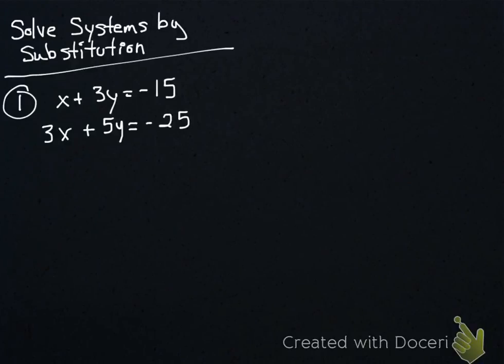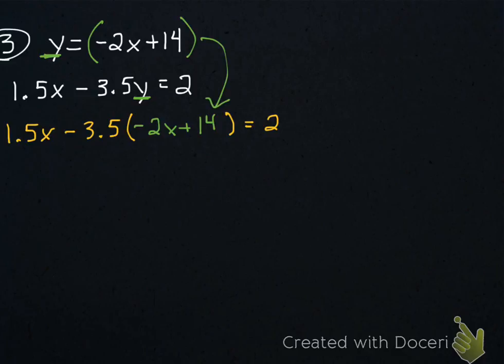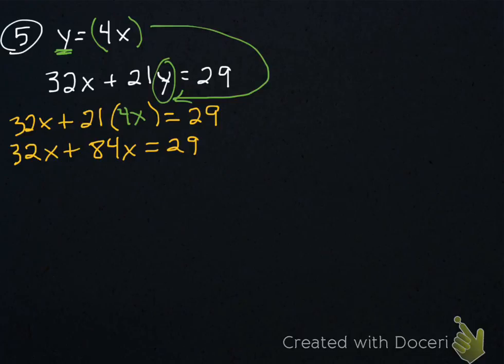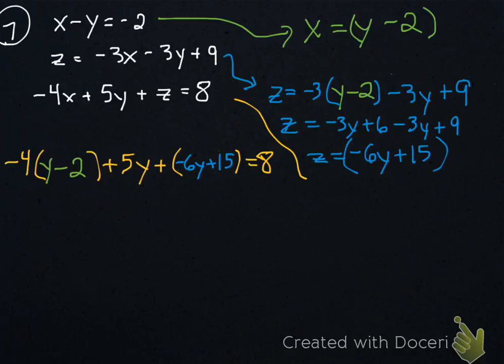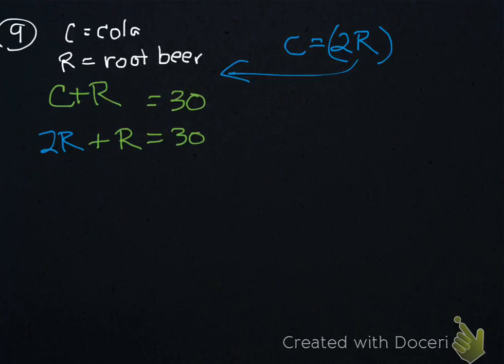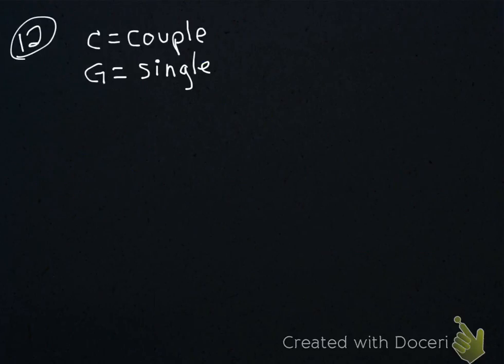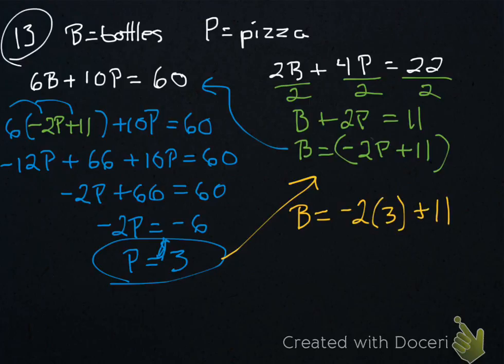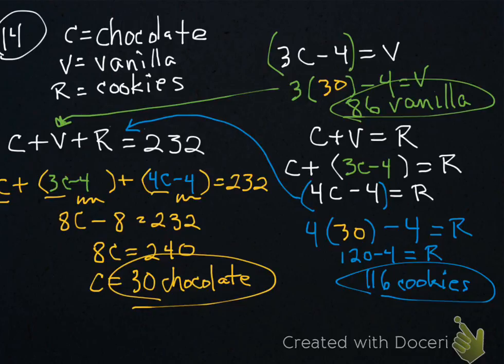Solving Systems by Substitution Practice